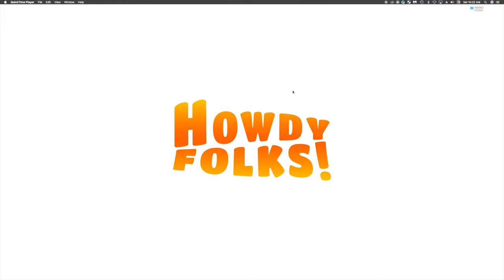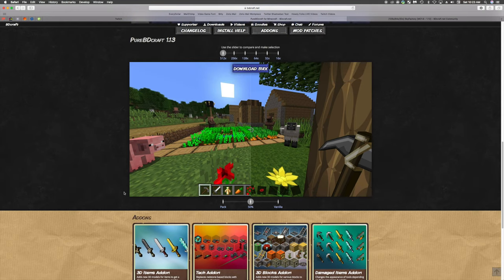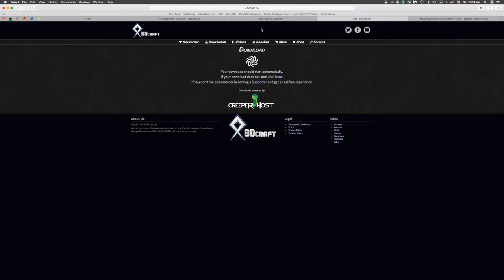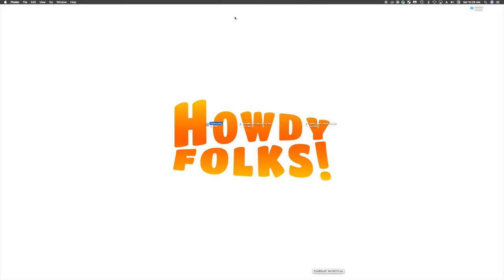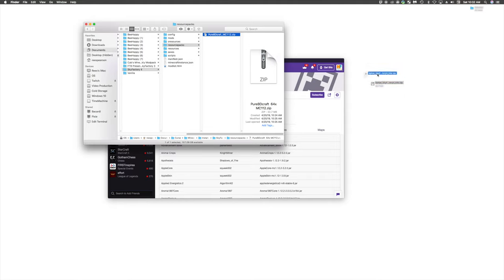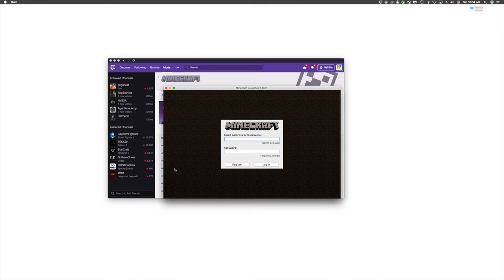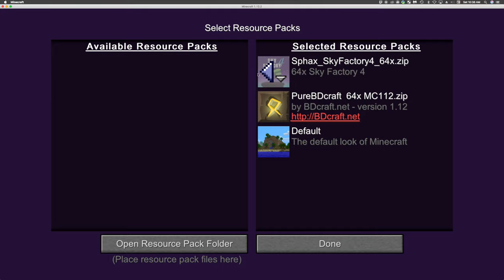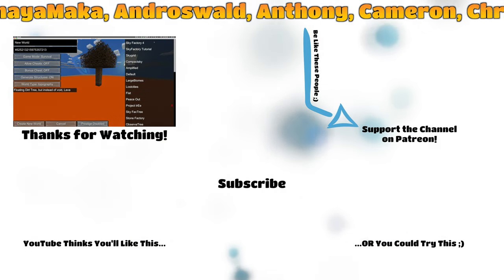Sky Factory 4 Installation & Sphax Setup Guide!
More SkyFactory4 in which Rees goes island hopping and is confronted by... What, a robot? An alien? SOMETHING with a friggin' LASER GUN!

❖ Sky Factory 4 ❖

❖ HOWDY FOLKS! ❖

❖ MUSIC ❖